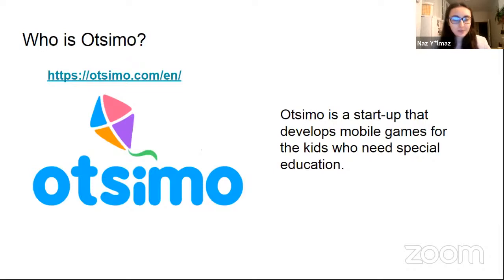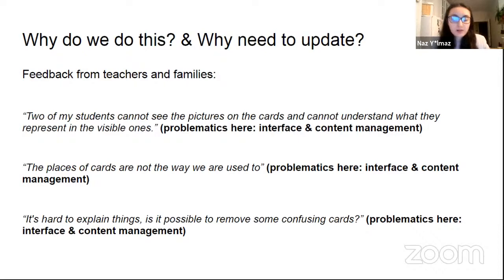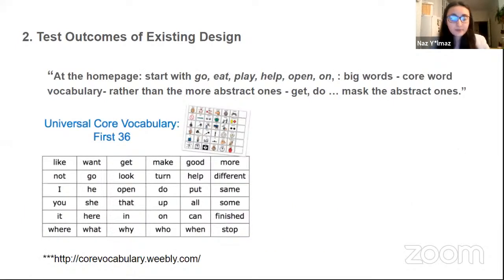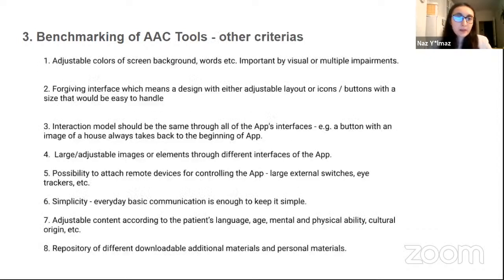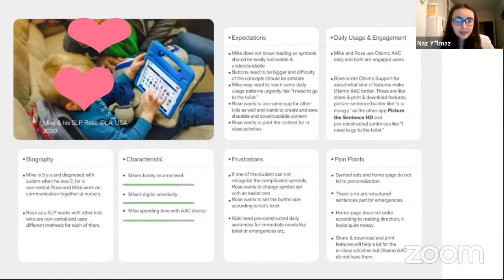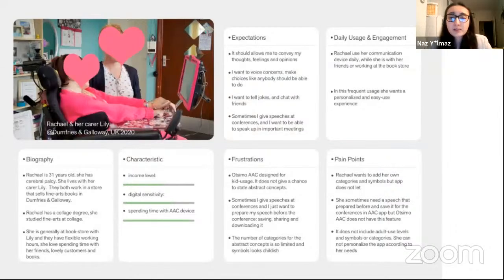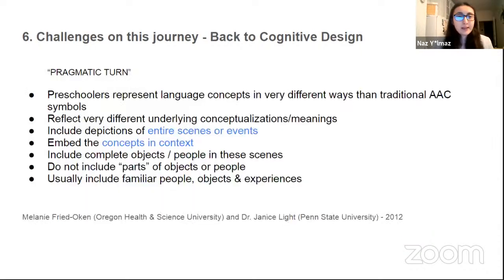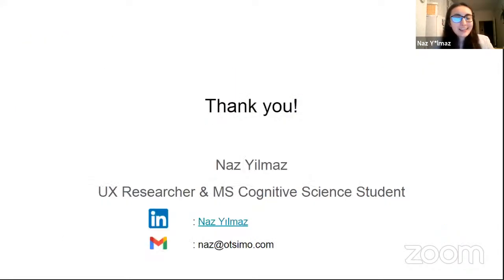Naz Yilmaz: Insight for Updating a High-tech AAC with Cognitive Design Perspective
Naz Yilmaz: Insight for Updating a High-tech AAC with Cognitive Design Perspective - AAC in the Cloud 2021